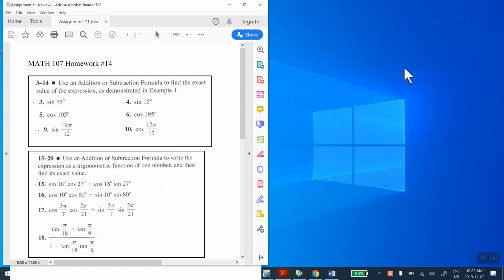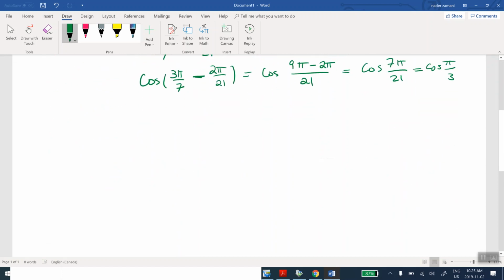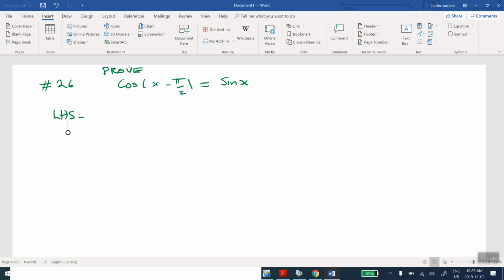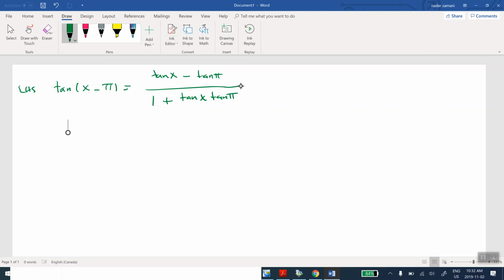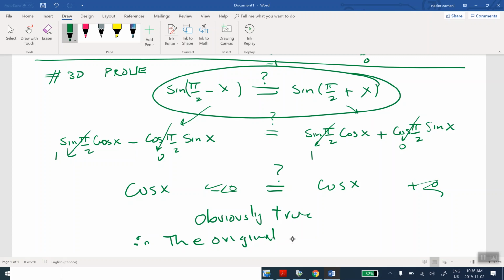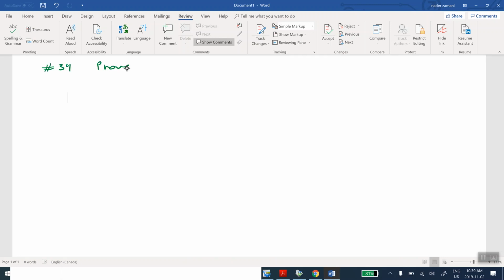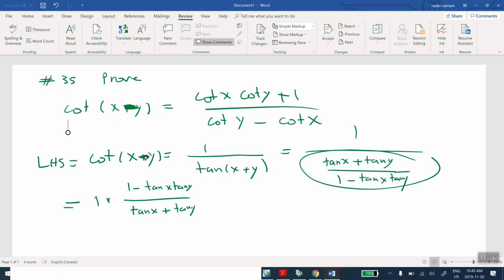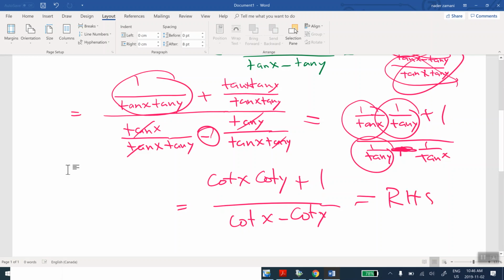HW14 Video 2 of 3